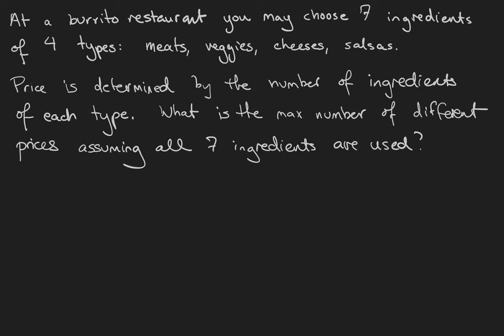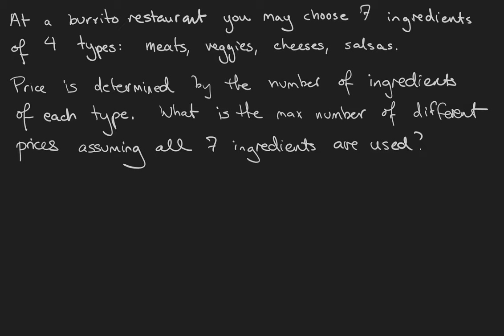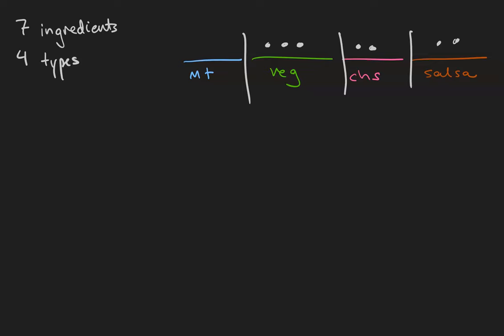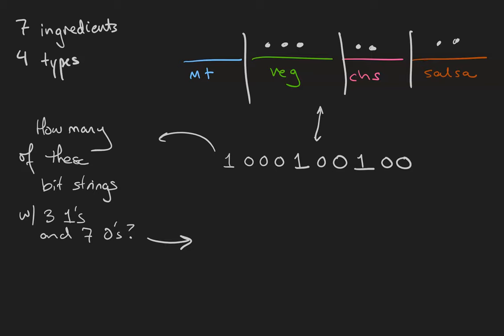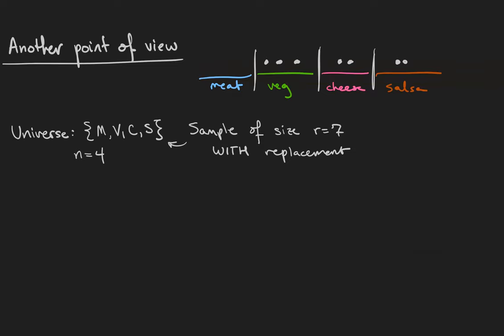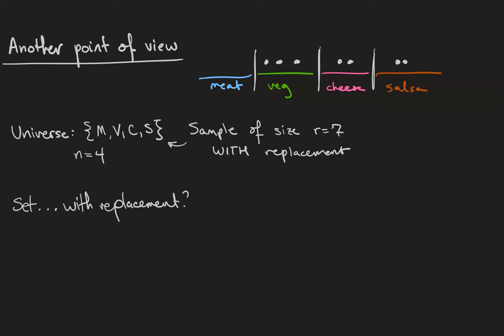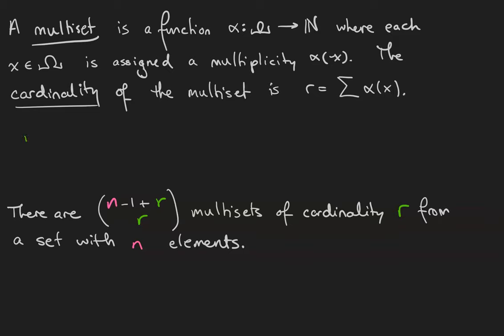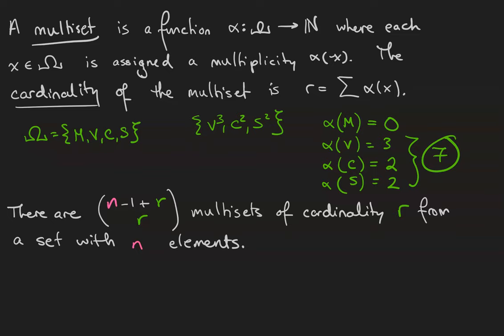Multisets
An unordered sample with replacement is a multiset, which is a function into the natural numbers that mimics the behavior of a set that would allow elements to be repeated.